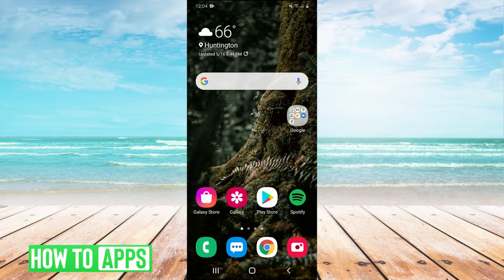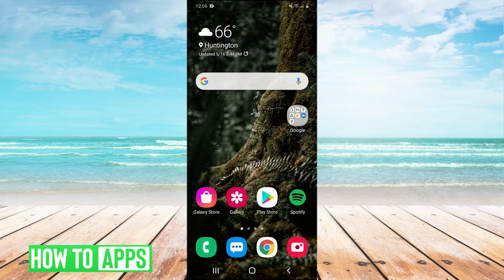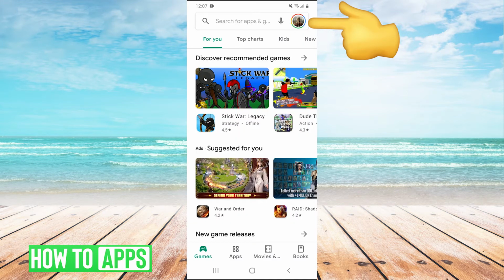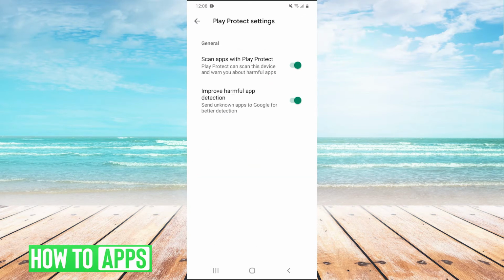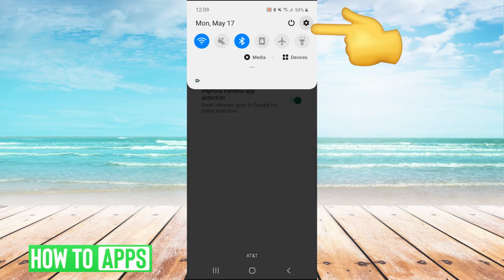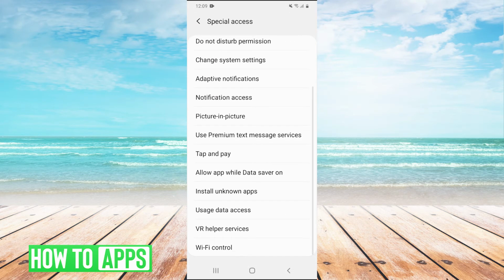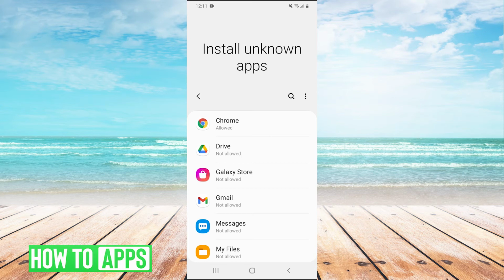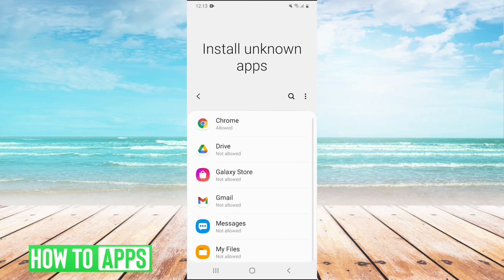Samsung App Not Installed - Fix!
Let's fix your app if it keeps giving you the error that it's not installed on your Samsung phone.

In this video, I walk you through the settings to check and how to ensure Google Play Store will download and install any app even if it says it may not be trusted. There are some security settings that could limit your Samsung phone or tablet from downloading and installing certain apps. I walk you through the fixes here. This works on any Samsung Galaxy device or other phone from a10 to m11 to j6.